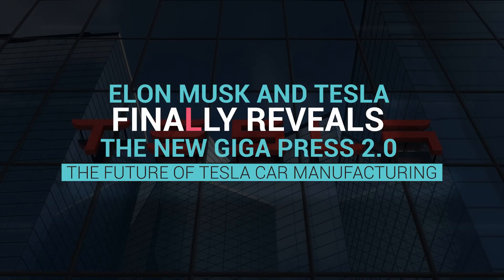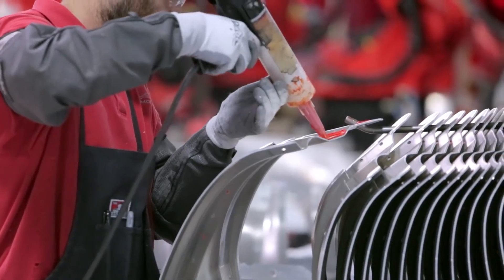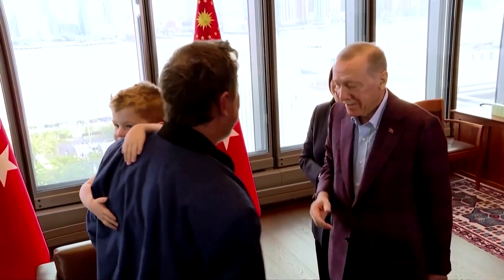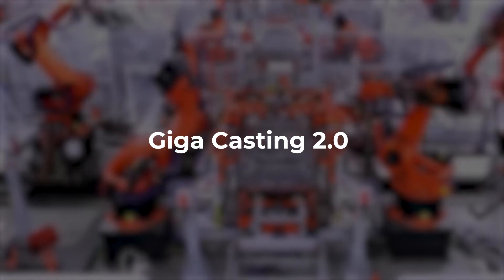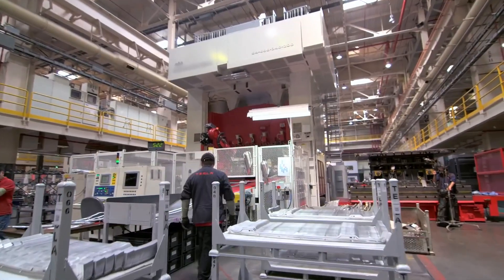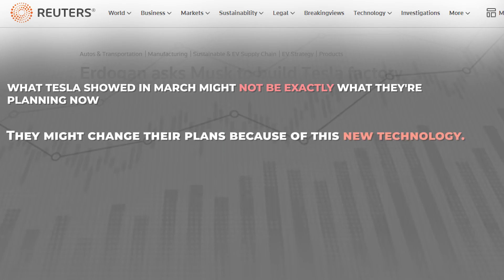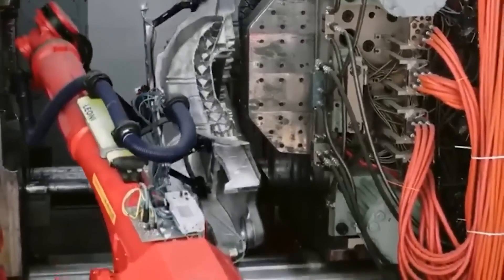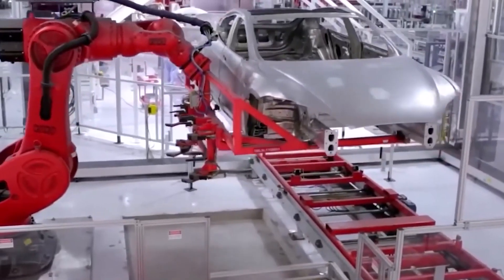Elon Musk And Tesla FINALLY REVEALS The New Giga Press 2.0 | The Future Of Tesla Car Manufacturing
In Tesla's big factories, there are gigantic machines that are super heavy and very large. They're so huge that they could fit an entire apartment inside them and still have space left. To move these machines, they need more than 20 big trucks, which shows just how massive they are.

When it comes to these machines, called Gigapresses, it was not Elon Musk who gave them their name, but a company called Idra. Tesla uses these machines mainly to make car frames in one big piece very fast, which is different from the usual way that involves putting together many smaller parts.

In today’s video, we will look at Elon Musk And Tesla FINALLY REVEALS The New Giga Press 2.0 | The Future Of Tesla Car Manufacturing

Channel is inspired by Velocity, and FRAME. This video was inspired by:
- $25K Tesla EV to have 1-PIECE UNDERBODY GIGA CASTING
- Tesla’s NEW Giga Press 2.0 is Here!
- Tesla Reveals 16,000 Ton Giga Press Is Coming!